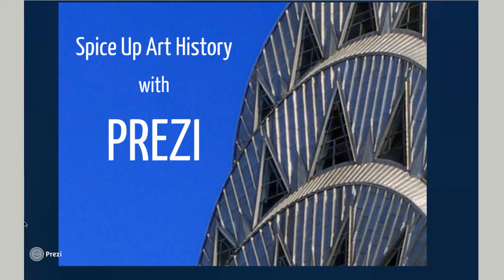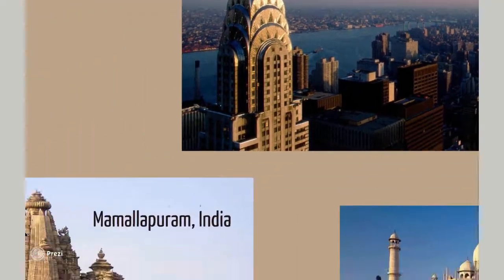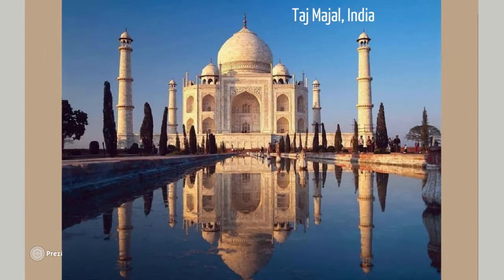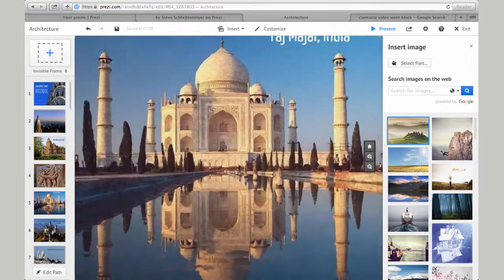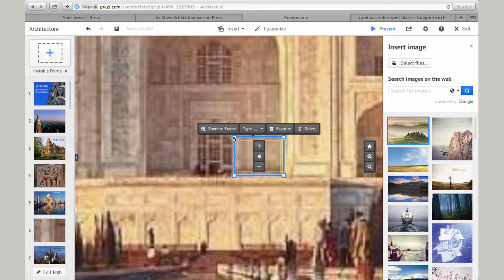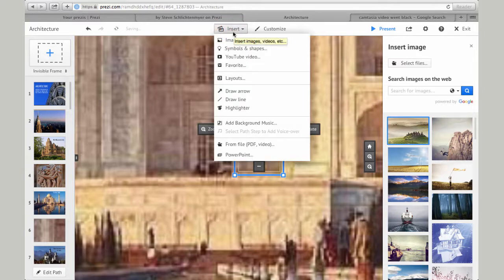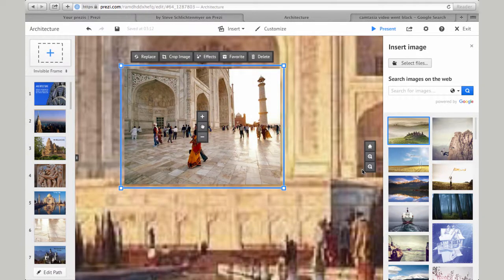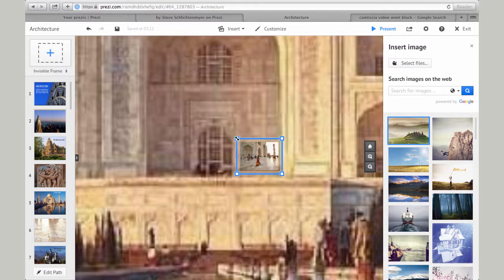How to Spice Up Art History with Prezi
LDT 561 - Camtasia Screencast